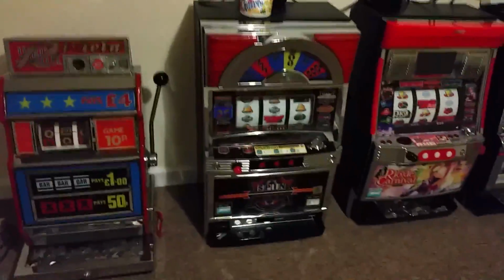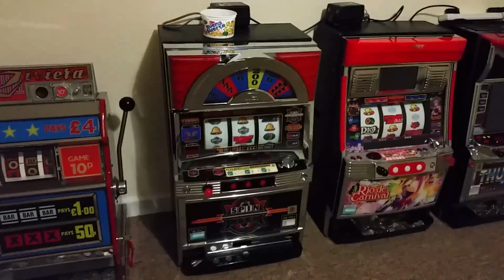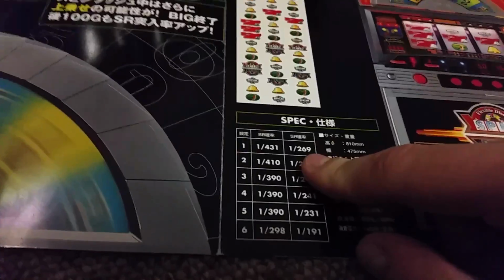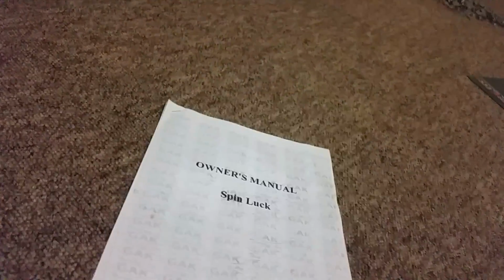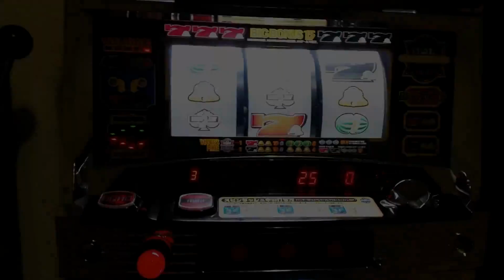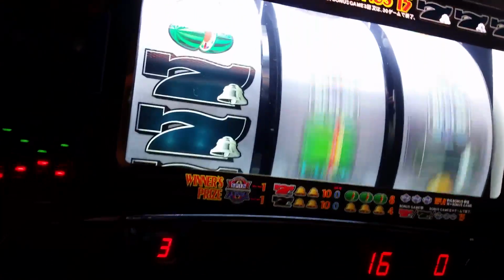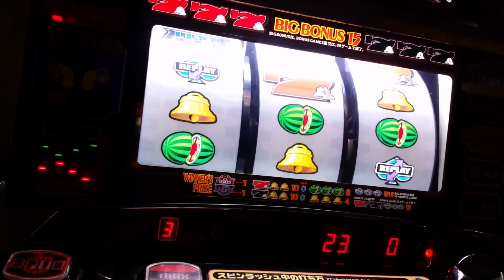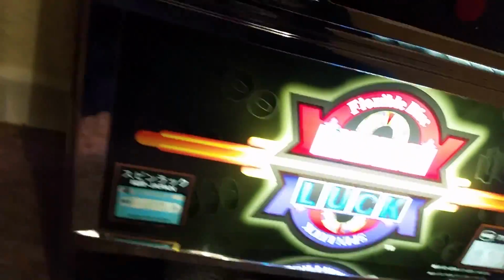Spin Luck Pachislo Slot Machine Gameplay & Jackpot